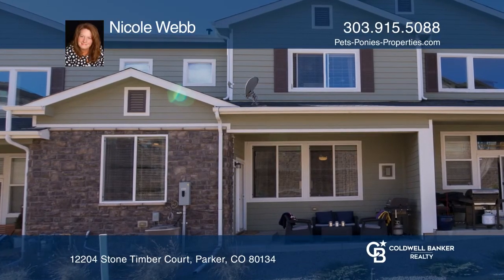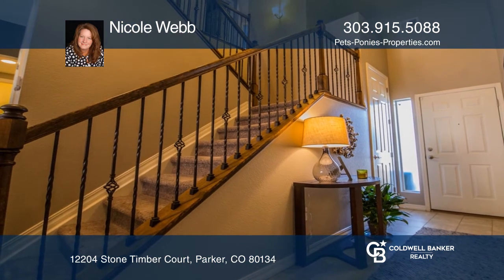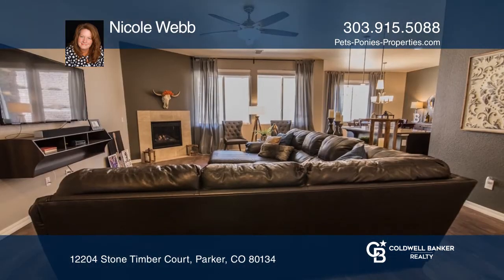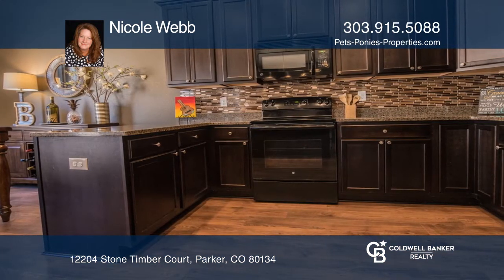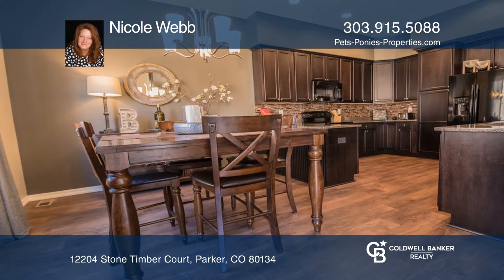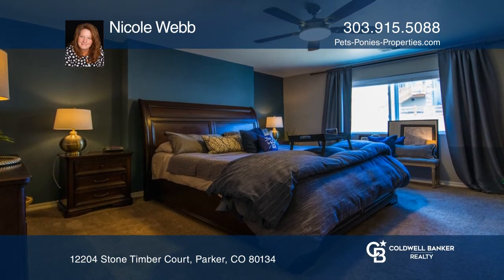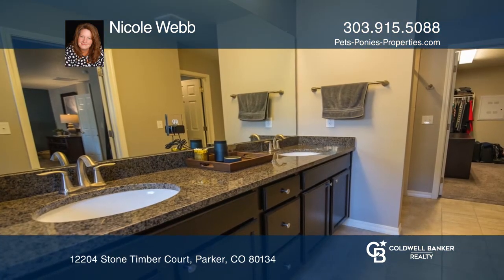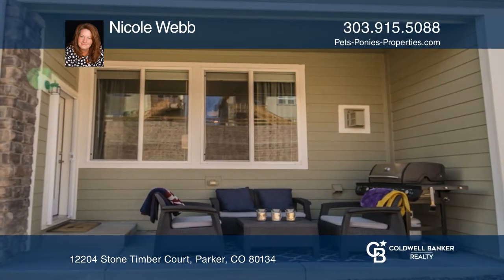Nicole Webb presents 12204 Stone Timber Court Parker, CO | ColdwellBankerHomes.com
12204 Stone Timber Court, Parker, CO

You will not want to miss this beautiful three bedroom townhome in Parker! Awesome location, close to shopping and restaurants and the fantastic community pool! This move in ready home has tons to offer including its exquisite hardwood floors, extra tall ceilings, sleek black appliances, gorgeous gr